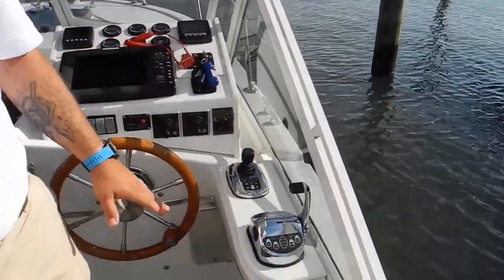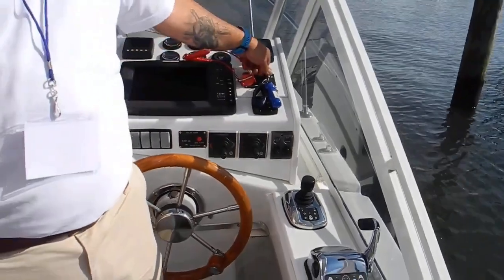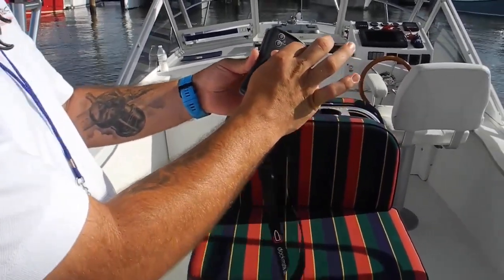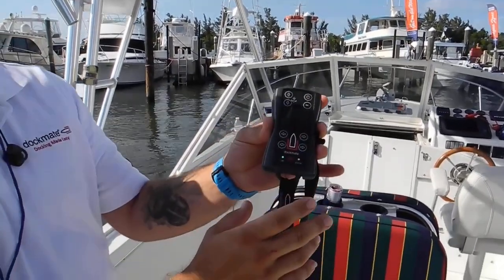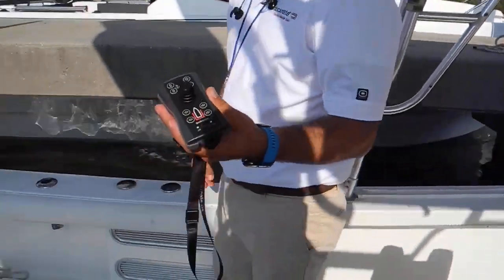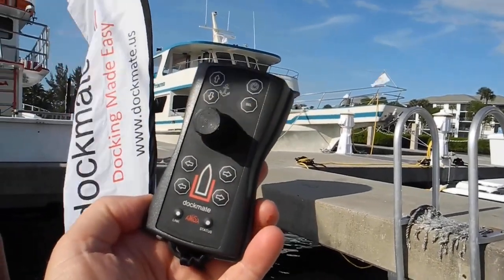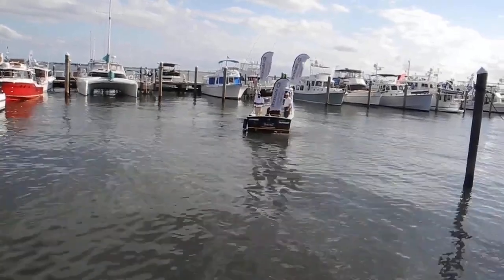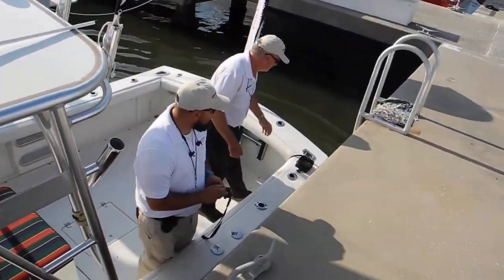Dockmate Wireless Remote Control sea trial with Captain Chris, a leading USA boating expert.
Come aboard the Topaz with Victor Avila, Dockmate's Chief Tech in the USA and one of the country's most knowledgeable authorities on wireless remote control technology for boats. Victor is joined by Captain Chris of Captain Chris Yacht Services for a Q & A and demonstration of Dockmate, the world's most advanced, affordable, and safest wireless remote control system for a boat's engines, Pods, anchor, horn and dynamic positioning system (DPS).

Victor shows off the Twist joystick remote control and several of its incredible advanced features, such as the smooth, variable-speed, fully-proportional engine throttle and thruster control. The Topaz has Glendinning ProPilot engine controls for the single Yanmar diesel engine and a Vetus bow & stern proportional thruster.

The Dockmate wireless remote control system allows you to easily and safely control your boat’s movement from ANYWHERE aboard and reduce the stress when docking in crowded marinas!

Put an end to common husband & wife marital friction during docking maneuvers and even dock your boat ALONE if ever necessary!

Dockmate® also makes it easier to retrieve your anchor from the bow and be right there in the action controlling the boat when there is a fish on the line!

Features include:
• The most reliable two-way radio transmission system that is used with Bluetooth, cell phones & Wi-Fi networks.

• DockControl software for customizing the TWIST joystick controls exactly the way you want for your boat, such as “walking the boat” sideways even if you only have a bow thruster.

• Proportional engine throttle and thruster controls to make it even easier to dock in marinas with heavy current & wind, particularly larger boats with significant windage.

• 3 Year warranty and 30 day satisfaction guarantee